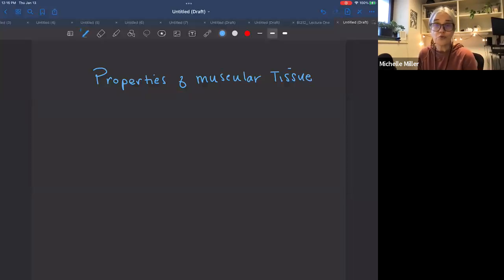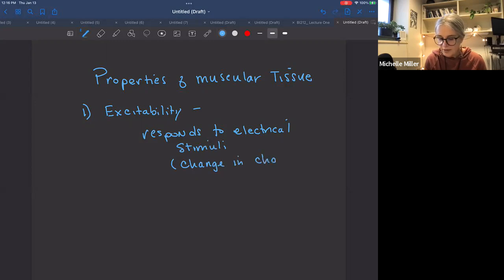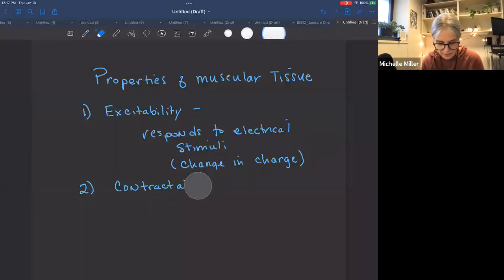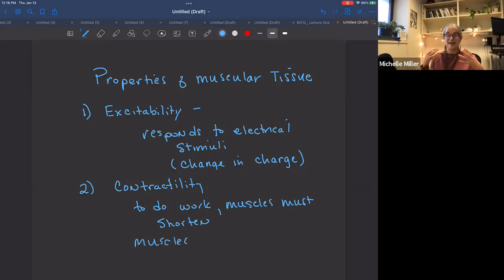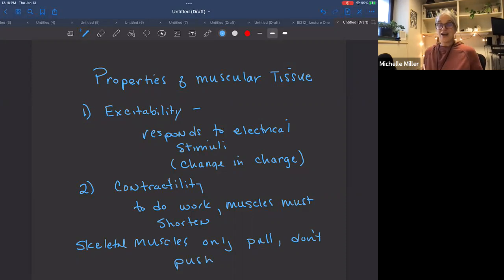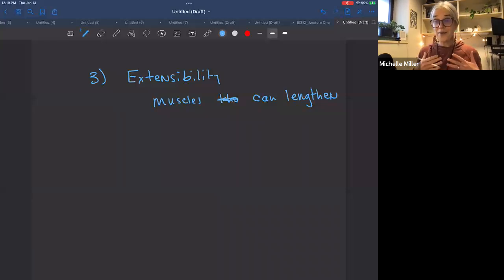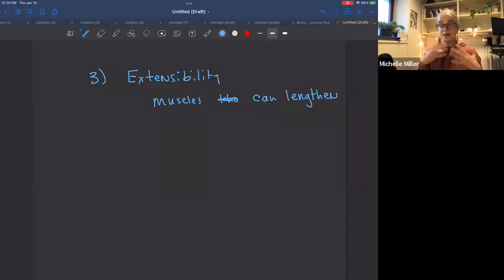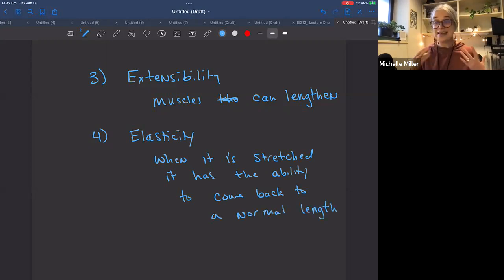Properties of Muscular Tissue